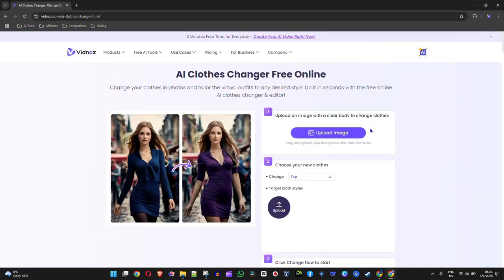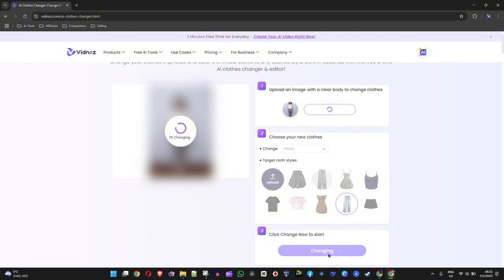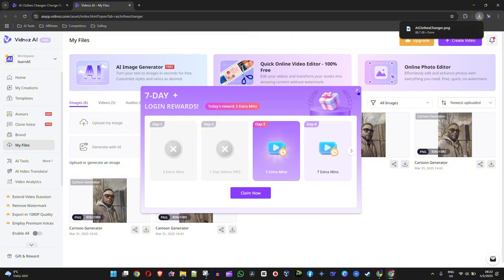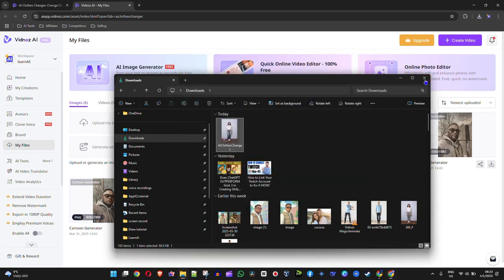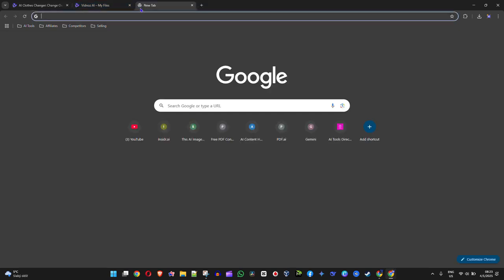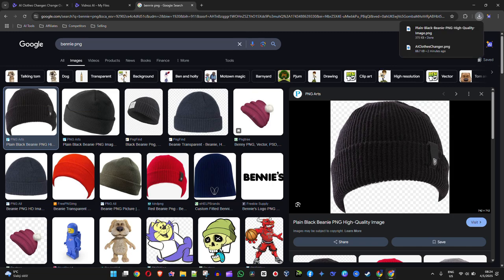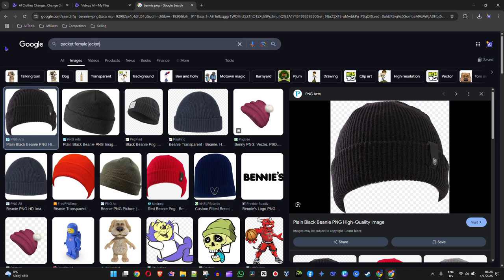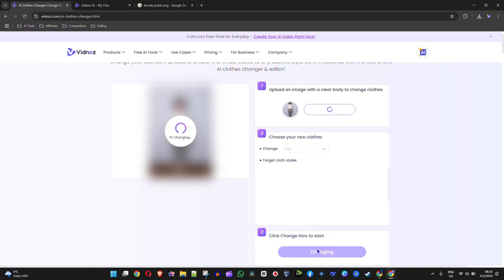Magical AI Clothes Changer 🤯 Try New Outfits for FREE with AI (Full Tutorial)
Ever wondered how you’d look in different outfits without buying clothes? 👕🤖
In this video, I’ll show you a magical AI clothes changer that lets you try new outfits for FREE using AI — no fashion skills, no editing, no cost.

This powerful AI tool can instantly change clothes in photos, making it perfect for fashion lovers, content creators, online sellers, and beginners exploring AI tools.

🚀 What You’ll Learn in This Video:

What is an AI clothes changer and how it works
How to try new outfits using AI for FREE
Best outfit styles to test with AI
Tips for realistic AI clothing results

This tutorial is perfect for:
✔ Fashion & lifestyle creators
✔ Social media influencers
✔ Online clothing sellers
✔ Beginners learning AI tools
✔ Anyone curious about AI fashion

💡 Using an AI clothes changer helps you:

Visualize outfits before buying
Create fashion content instantly
Save money on photoshoots
Experiment with styles risk-free

AI image & fashion tools
Beginner-friendly AI tutorials
Latest AI trends & hacks

💬 Comment which outfit you’d try